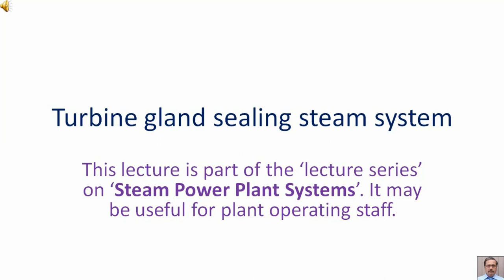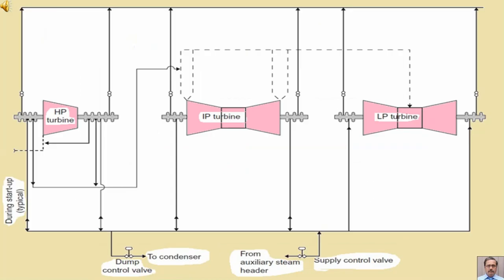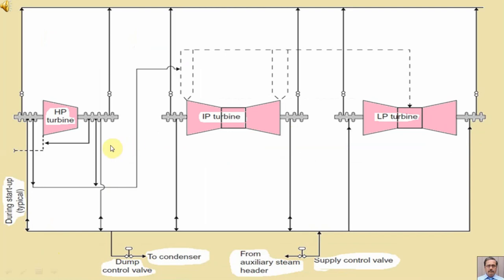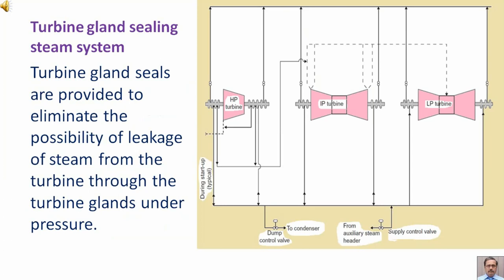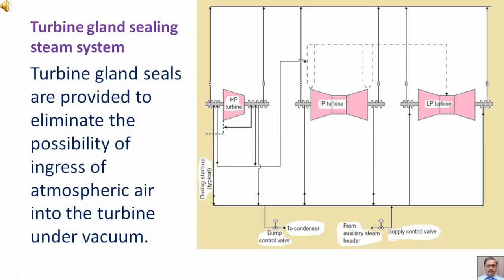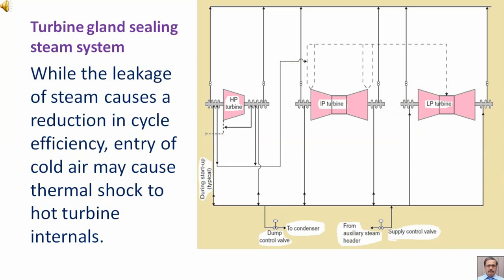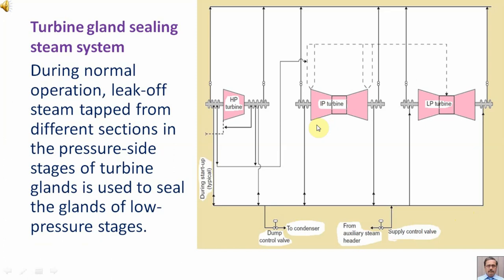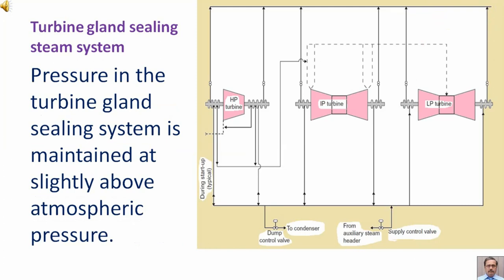Turbine gland sealing steam system